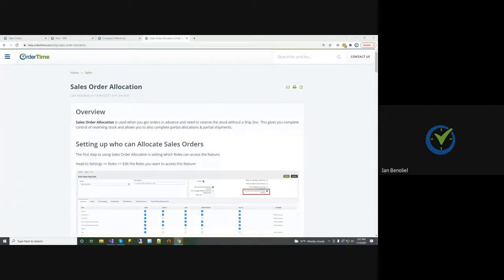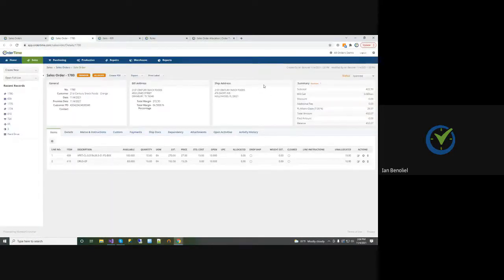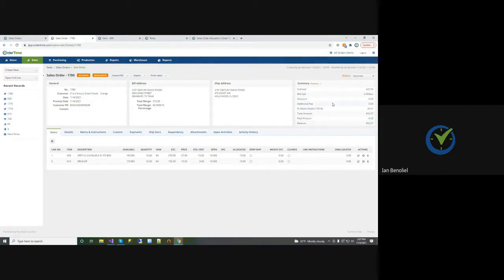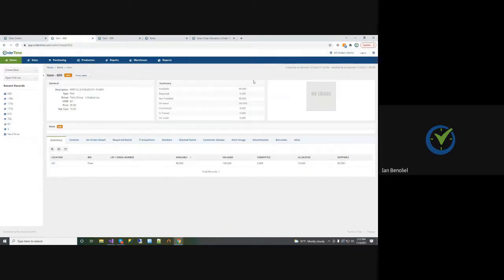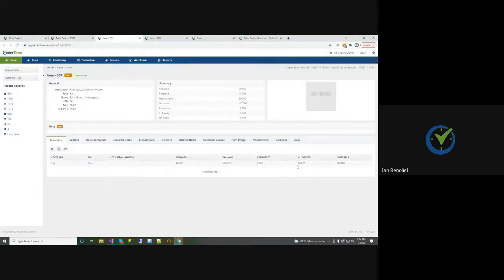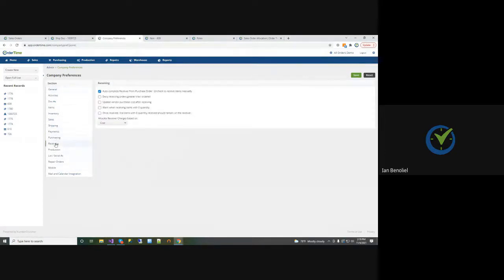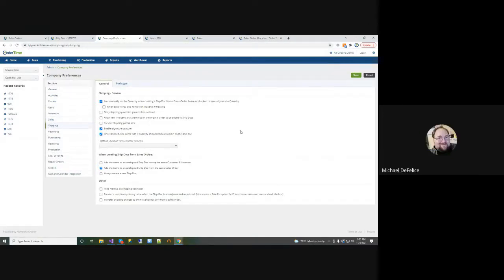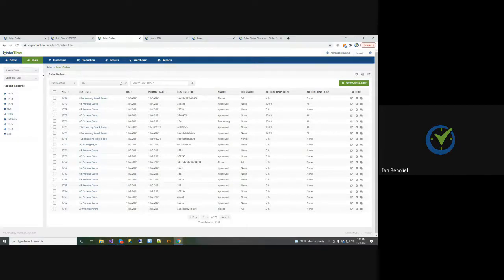Webinar - Sales Order Allocation + Q&A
Here is our latest webinar from 11/4/2021 about Sales Order Allocation. A new feature added to Order Time Inventory in 1.0.31